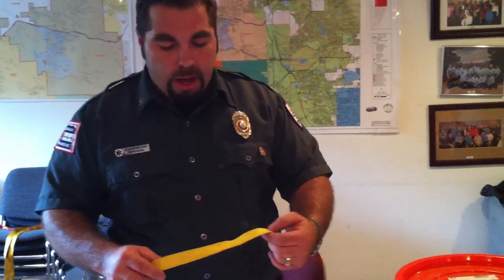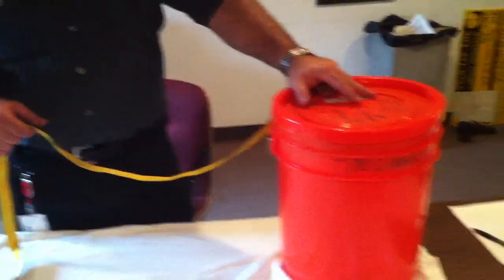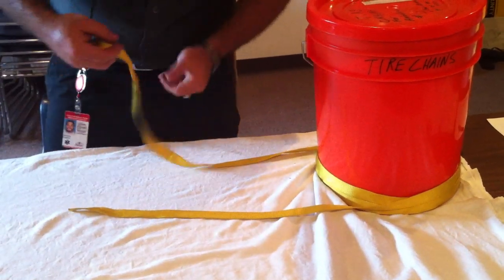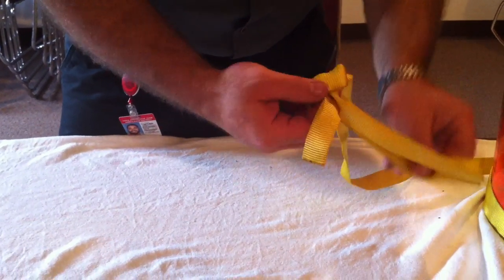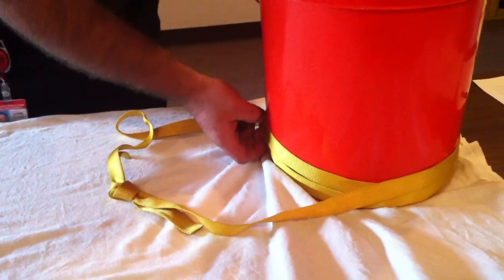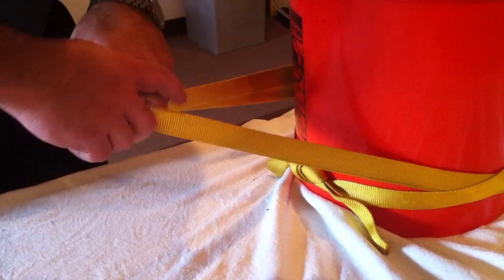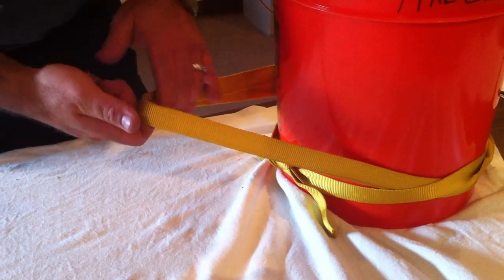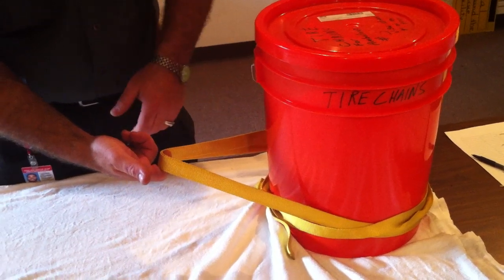Wrap 3 Pull 2 Anchor